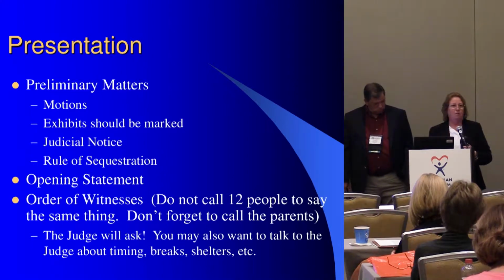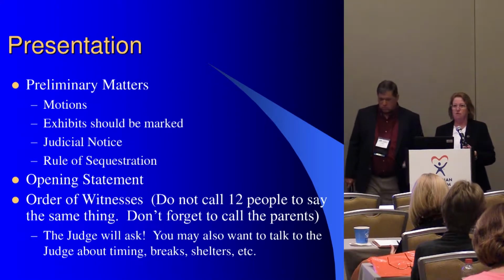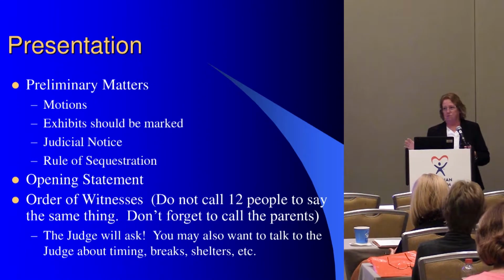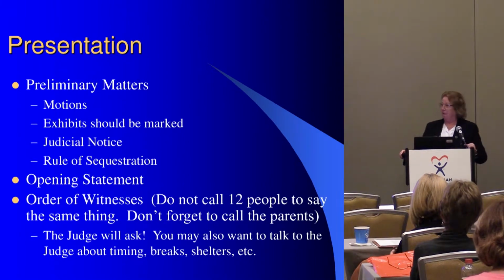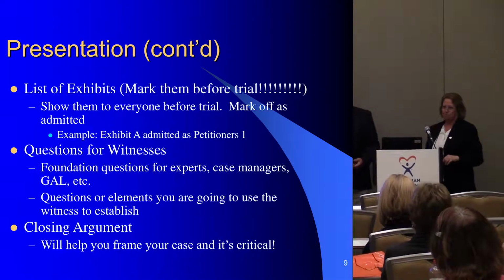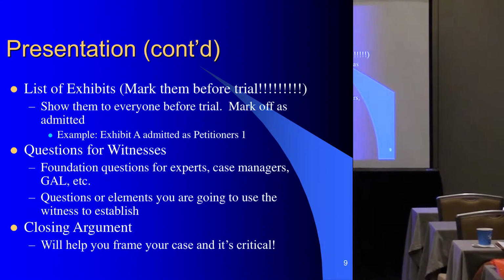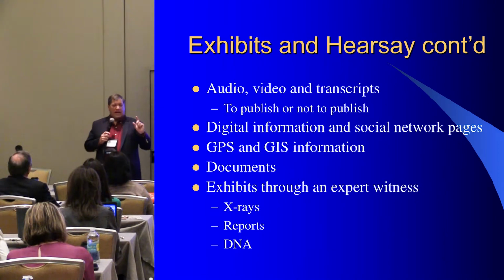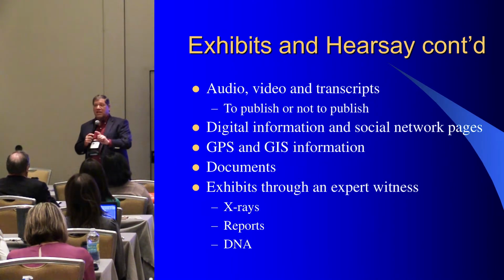Put Your Best Foot Forward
2019 Guardian ad Litem Symposium on Specialized Advocacy for Children - Building Stronger Communities

Workshop: Put Your Best Foot Forward with the 3 P’s of Advocacy: Enhancing Attorney & Child Advocate Manager Trial Skills in Cases Involving Children with Special Needs

Speakers:
Charlie Crawford - Circuit Judge, 18th Circuit Dependency Court, Viera, FL
Kelly Swartz - Director of Legal Advocacy, Florida Guardian ad Litem Office

The workshop addresses preparation, presentation, and proof using hypothetical case problems and role-play. Each element of trial will be viewed from the perspective of the attorney, judge, and CAM. At the end of the workshop, each participant will better understand the elements of trial in Dependency Court. Parent accountability and failed case plans will be emphasized in the hypothetical examples.